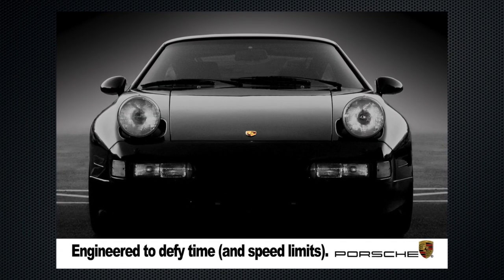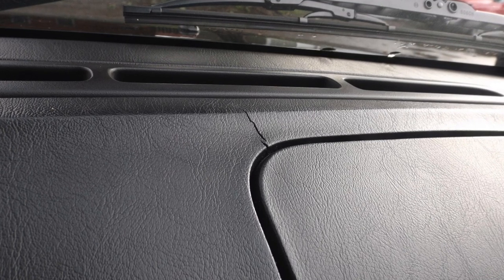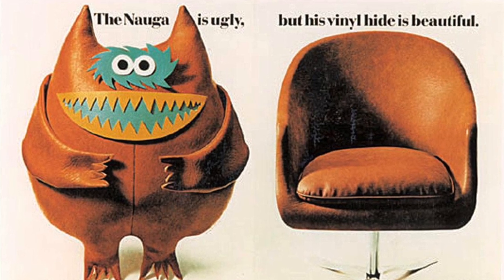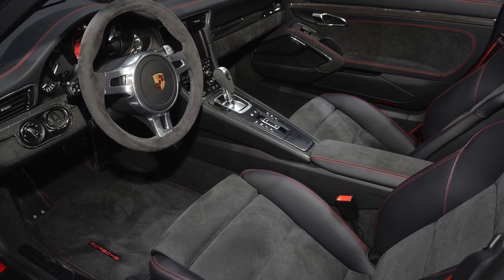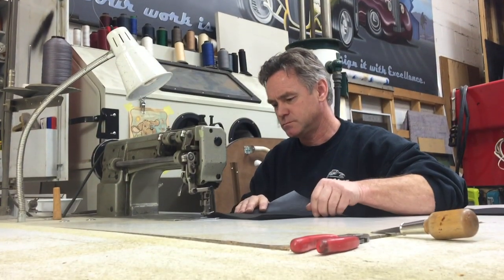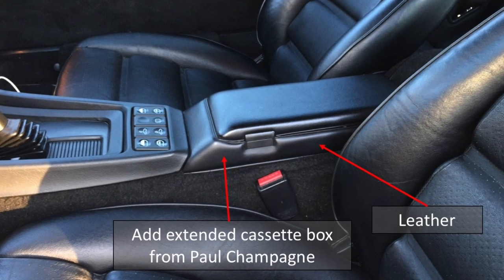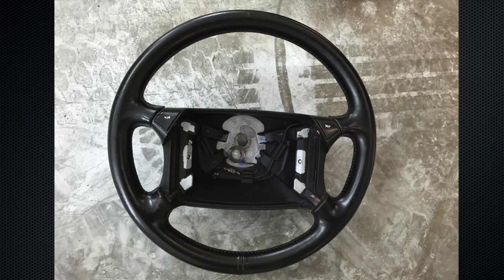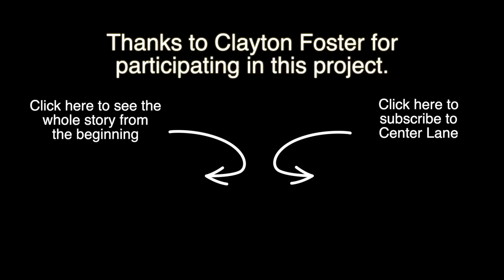Bruce's 928: Episode 8 | Interior Restoration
In this episode of Bruce's 928,  I start the process of refurbishing the interior. While I’m waiting for paint, I order some of the interior components from Paul Champagne such as the center console and custom 928 steering wheel. Clayton Foster at Panther Glass and Upholstery starts working on recovering the interior parts with leather and Alcantara.

This series documents the restoration of my 1990 Porsche 928 s4. I first fell in love with the 928 when it was featured as the hero in Risky Business. The 928 was Porsche first water cooled V8. With it’s 32 valve 5 litre engine it had 316 bhp and was a true supercar, breaking the land speed record on the Utah Salt Flats at 172 mph in 1987. This series follows the process of mechanical, paint and body work, and interior restoration. It also looks at some of the unique features of the car and the history behind it.